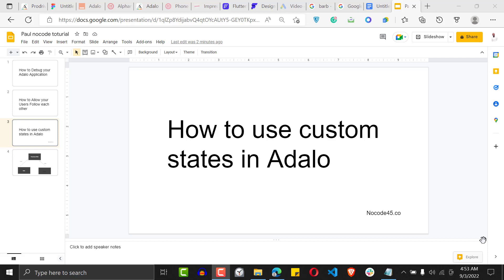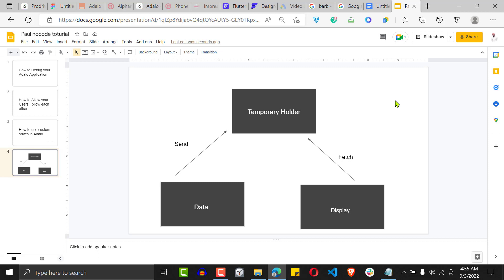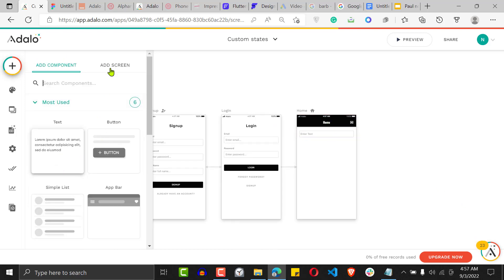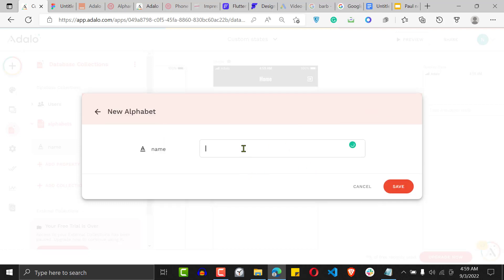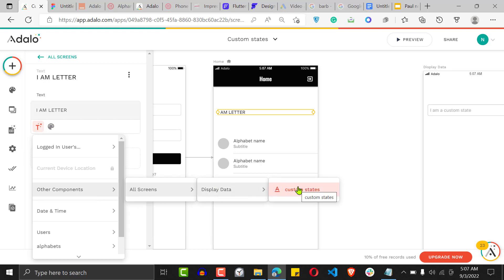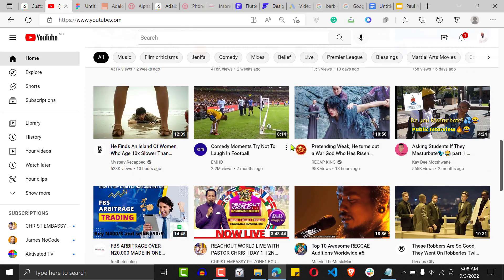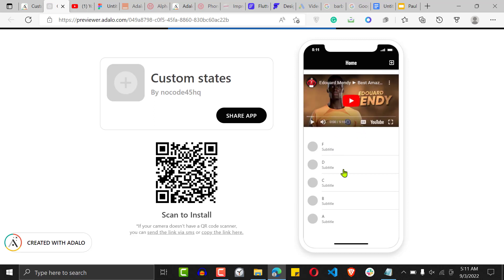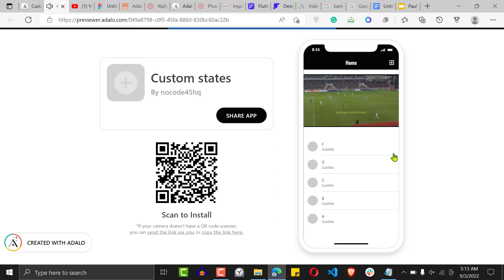How to use custom states in your Adalo Application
Learn how to create and store temporary data in Adalo that you can reuse on different screens of your application.

Timeline

0:00 - 01:24 Introduction
01:28 - 12:15 setting up our  App database
12:25 - 57:00  Designing the user side of the app
57:40 - 1:33:04 Creating the hotel owner side of the app including managing booking.
1:33:00 - 1:33:17  Conclusion